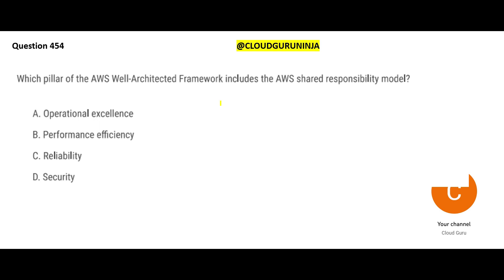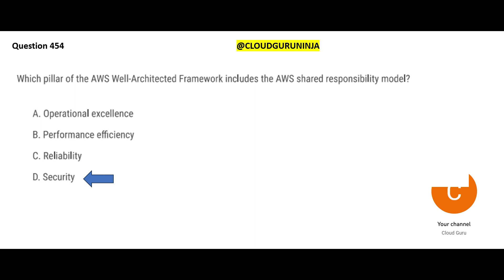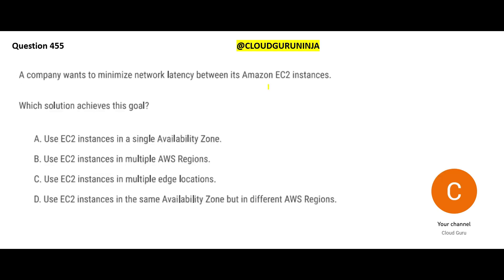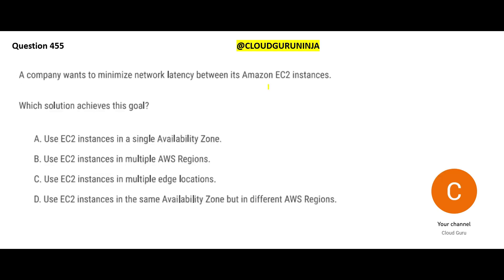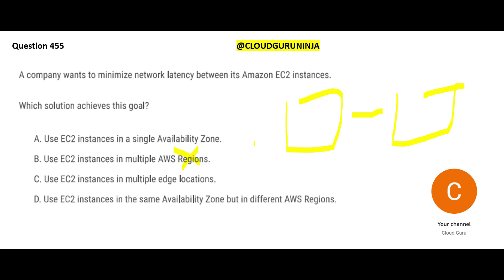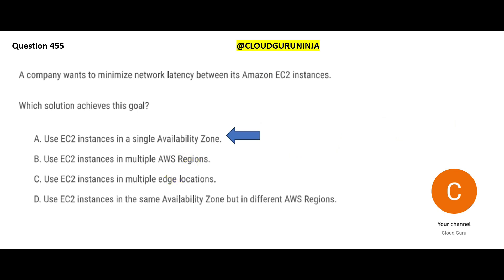PART 105- AWS Cloud Practitioner Real Certification Questions